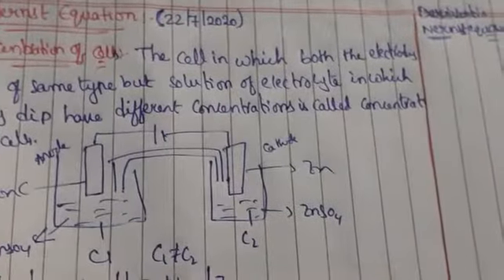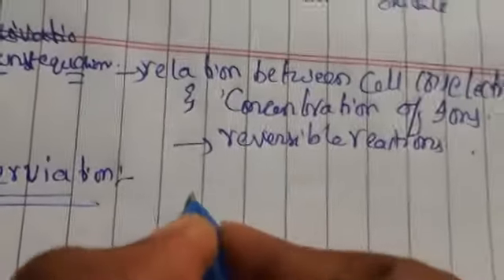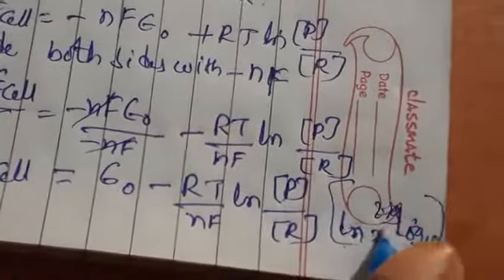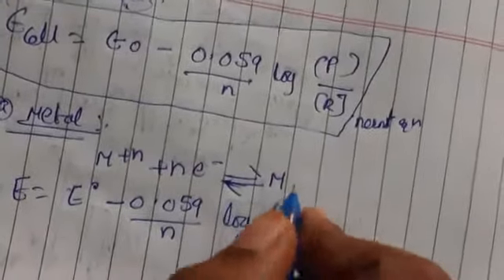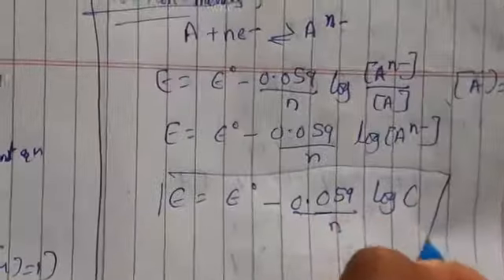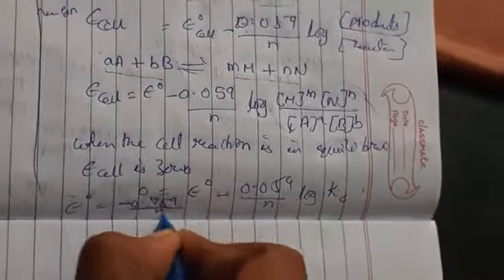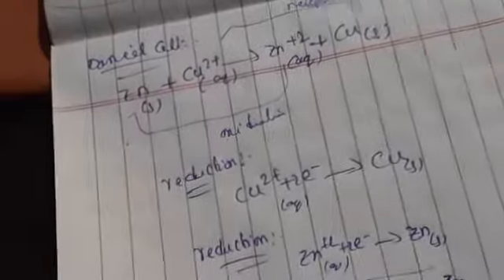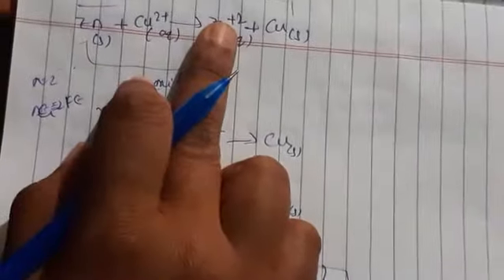Electrochemistry(1)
Nernst equation,equlibrium constant from nernst equation and gibbs equation